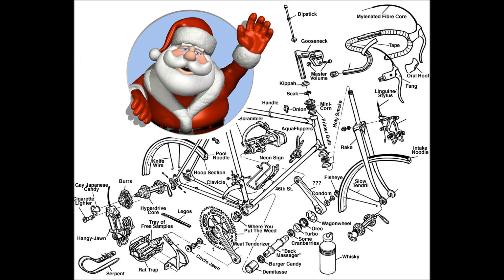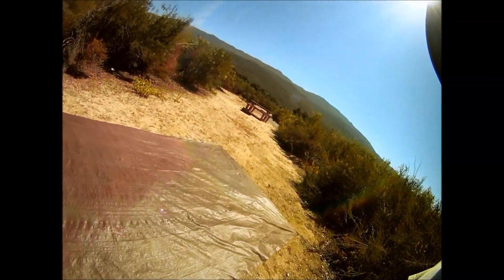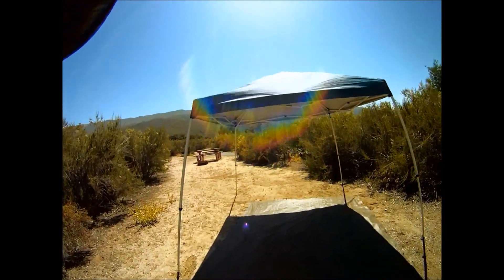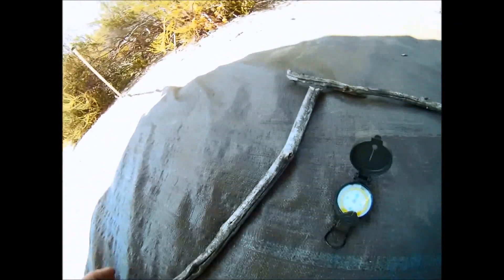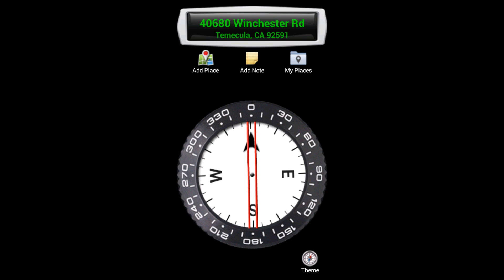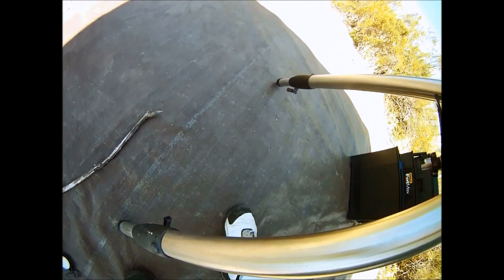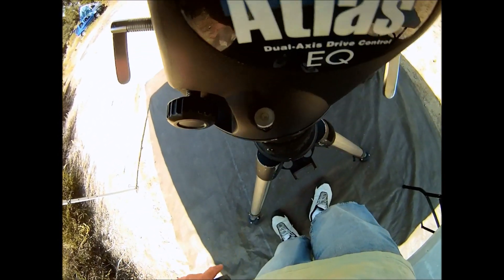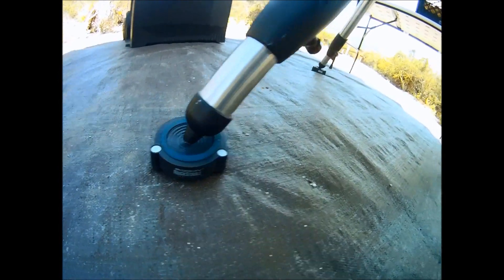Telescope Setup - Some Assembly Required - Part 1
I hope these videos help beginners with questions that arise about getting started in Astrophotography. Here I talk about setting up my telescope and provide helpful hints for beginners.  This is part 1 of series of setup videos.  In Part 1, I discuss Tarp, Quick Shade, two sticks & compass, and tripod.